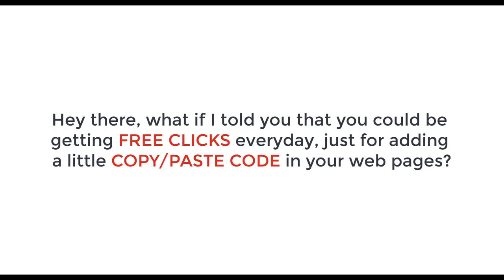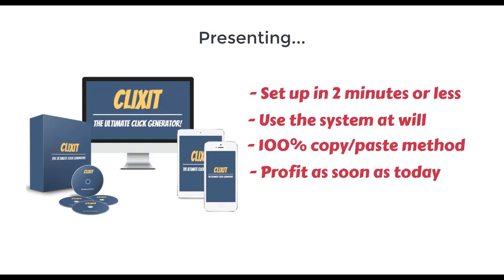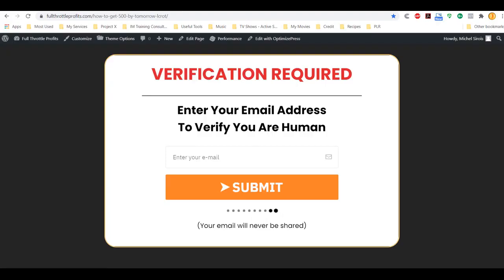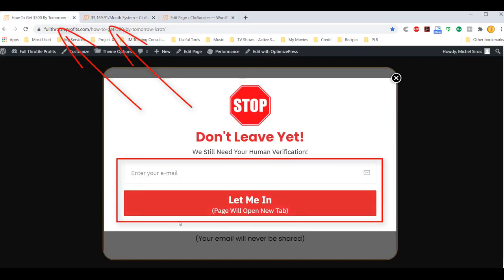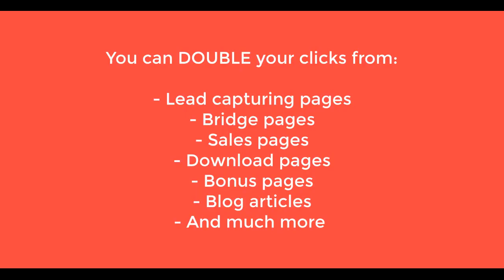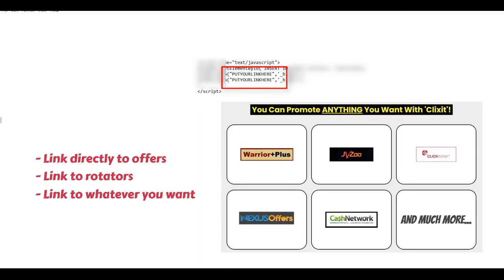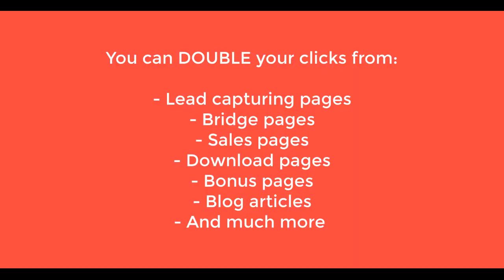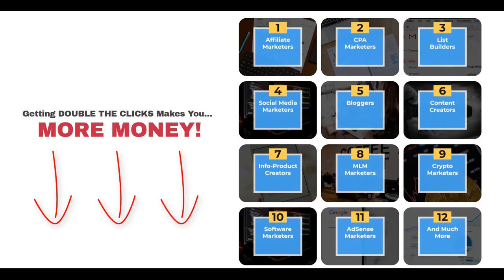Clixit Review Demo Bonus - Double You Clicks by Adding a Secret Copy & Paste Code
What is Clixit?

Clixit is a simple system that 2X every clicks to any web page or lead capturing page.

You get DOUBLE, even TRIPLE the clicks from ANY web page for just ADDING a little copy and paste CODE.

- 100% Beginner-Friendly

- 100% Copy and Paste

- Set Up in Less Than 2 minutes

Clixit is the only system that starts generating 2X more clicks directly from any web page, even from your lead capturing pages.

Starting today, you get to DOUBLE your clicks OR MORE, from any web page you want by simply using our tiny copy and paste code.

You will see, getting 100+ free clicks per day is super easy when you know this

PLUS..

Here's My Personal "Clixit" Custom Bonus Offer for You:

(High-quality and closely related to "Clixit")

- Bonus #1: iGramMachine - Instagram Account Automation Software!

- Bonus #2: Pinterest Traffic Automator - Automatically pin images from your wordpress to your pinterest account!

- Bonus #3: LinkedIn Auto Post Machine - Multi Account License & White Label License!

- Bonus #4: Social Trend Spy - With Agency Rights (Install on Client Sites)

1.